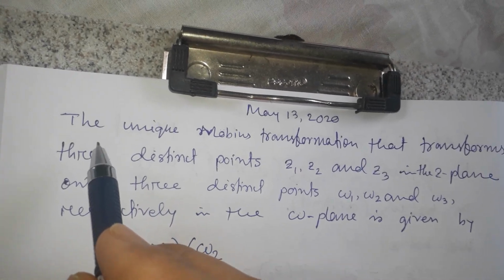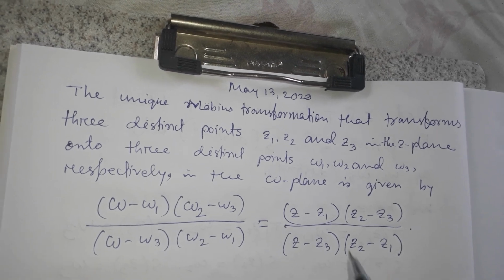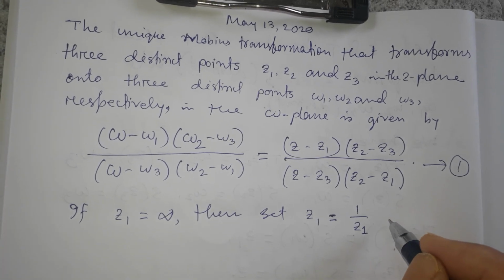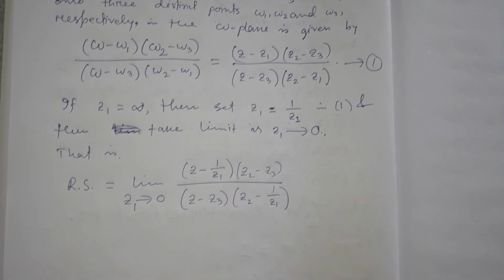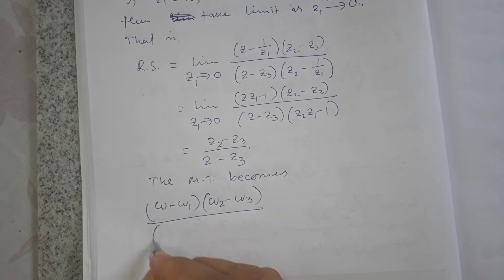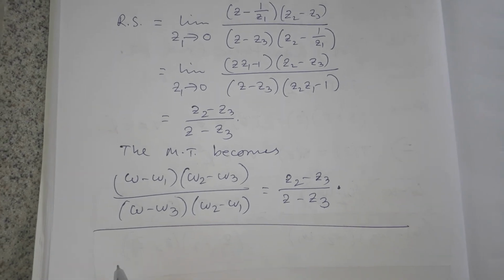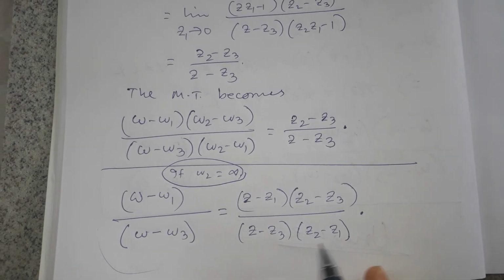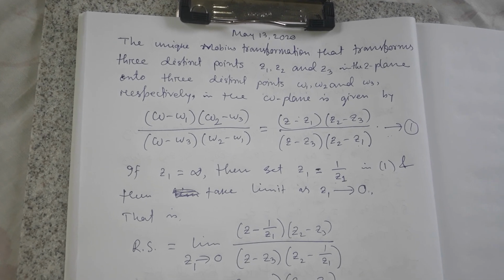MS406/MI408:May 13, 2020, Part I of Cross ratio, Mobius Transformation and point at infinity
Cross ratio, MT and consideration of point at infinity